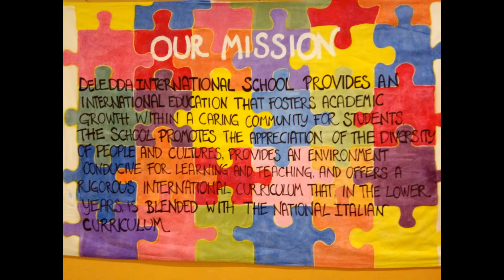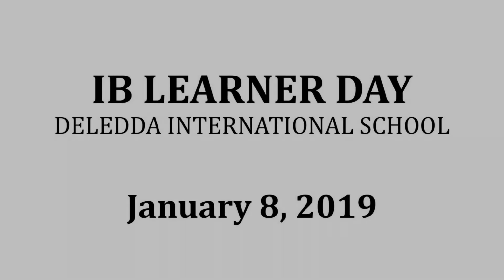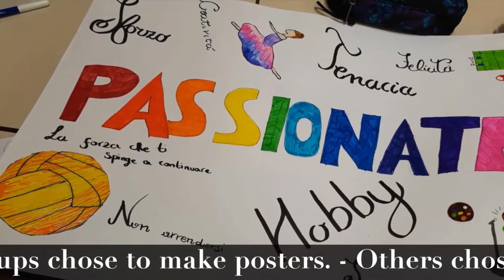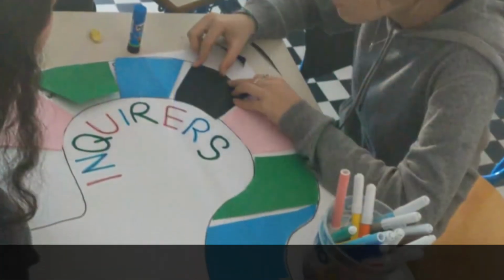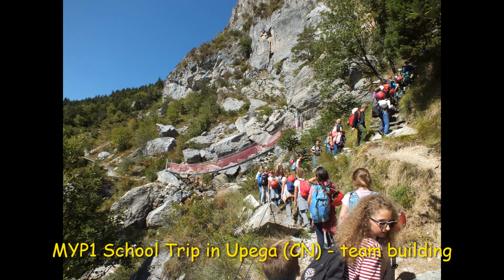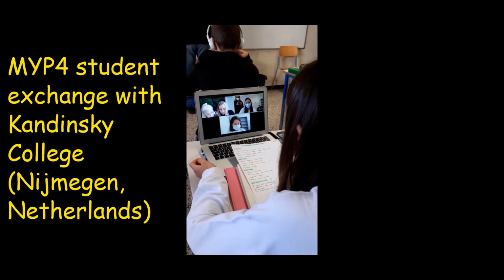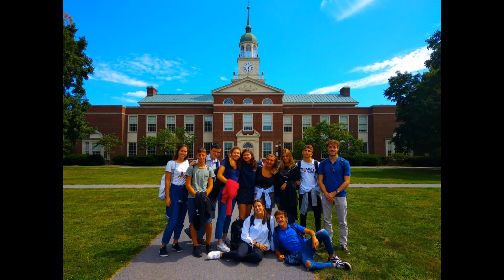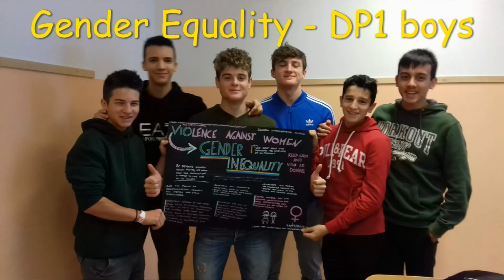Video for the IBO Verification Visit: Standard A. School Philosophy - Alberto Damiano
In this video our Head of School Mr. Alberto Damiano introduces the main features of the school, the activities, the staff, and some of the principles we base our teaching on, in line with the IBO philosophy. You get to meet alumni, the Managing Direct Dr. Fadda and the President of the Foundation FULGIS Mr. Oppicelli.